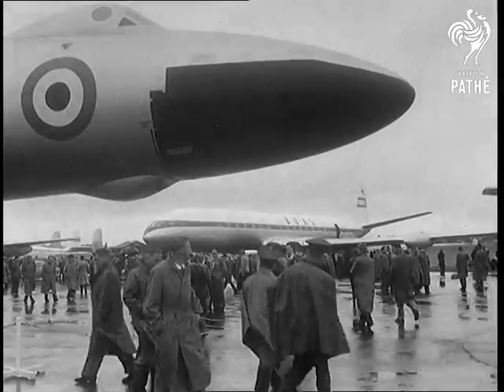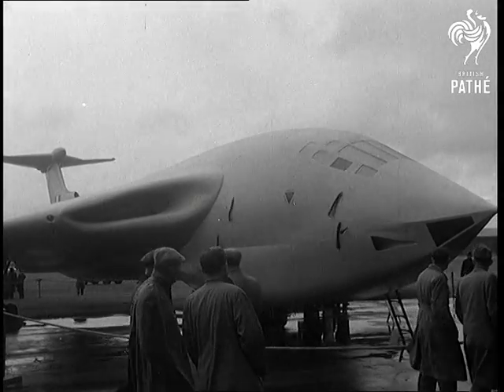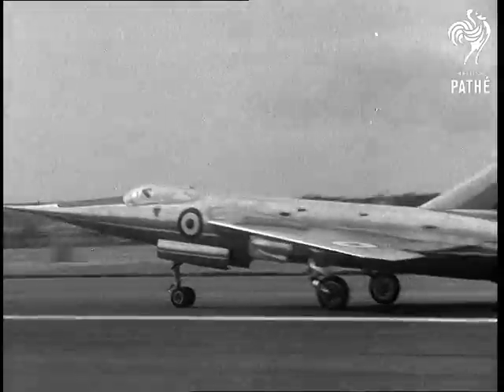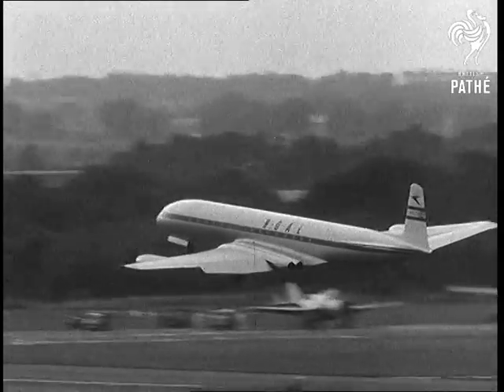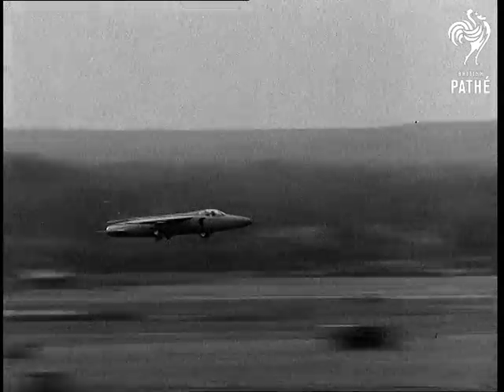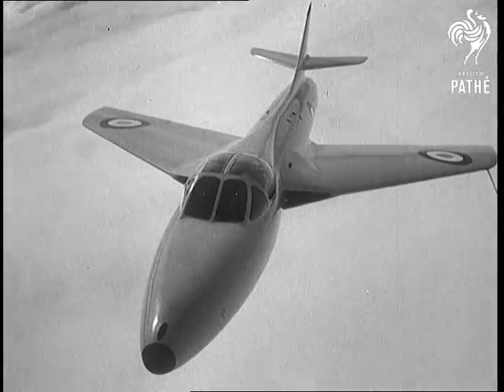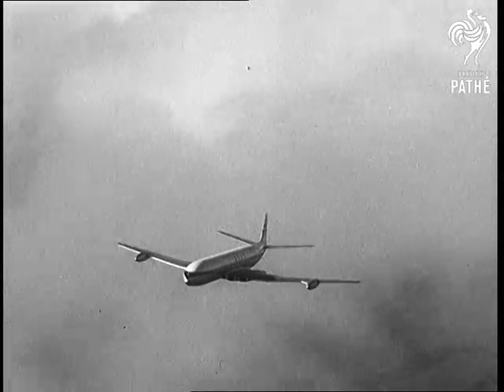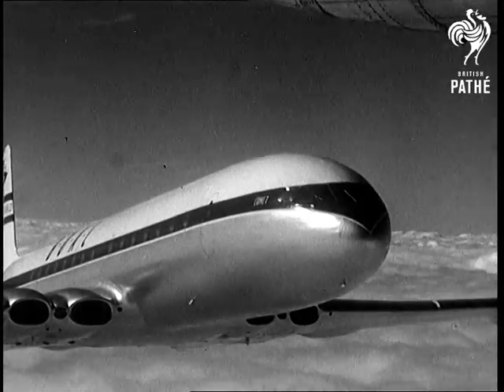Farnborough Air Display (1955)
Farnborough, Hampshire.

GV. LV. People walking around in wet weather looking at various 'planes lines up at the Farnborough Air Display. SV. People looking at the Vulcan, Delta Wing bomber. CU. Closed jets of Vulcan, pan down showing undercarriage. LV. The Vickers Valiant. GV. Planes lined up including nearest camera the De Havilland Delta F.D.2. SV. of the Delta F.D.2. SV. The Victor. CU. Nose of Handley Page Victor pan to jet. GV. & SV. People looking at the Olympus Canberra the world altitude record plane. SV. The Fairey Ultra light jet helicopter. SCU. The helicopter, showing jet engine. GV. Mass of people sheltering from the rain under a wing of the Comet. SV. Pan the Delta FD2 taxiing along the runway for takeoff. SV. Pan, the twin pioneer taxiing along and takeoff in 100 yards. SV. The ultra light jet helicopter in flight. Angle shot looking up at the Gyrodyme helicopter in flight. SV. People watching. SV. Pan the Comet III taxiing along - she takes off. LV. People watching. SCU. Pan the Bristol Britannia flying from left to right across the aerodrome. SCU. Pan the Victor flying from left to right. SV. Pan the Gnat flying across aerodrome at speed. SV. RAF (Royal Air Force) men looking skywards.  Angle shot: pan formation of Hunters flying overhead. SV. Air to air: showing the Hunter with ground attack weapons. CU. Cockpit of Hunter. SV. Air to air, Hunter in flight showing the two drop tanks one on either wing. SV. Air to air, the two seater Hunter in flight. CU. Looking in cockpit showing spare seat. SV. Air to air, the Gnat in flight. SCU. Air to air, the Vulcan. CU. Showing nose and jet intakes of Vulcan. LV. The Comet III in flight coming through the clouds. SV. Comet in flight. Angle shot and CU. of the Comet in flight.

(Orig.Neg. & Lav.) (Title D.) (Orig.B.) (End section of Neg missing)

Note: This item also appears on Pathe Master tape *PM0070* with individual Film ID number 70.36
 FILM ID:571.45